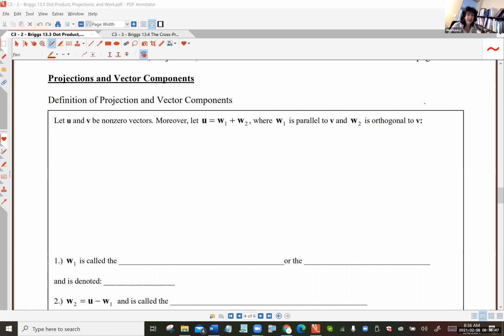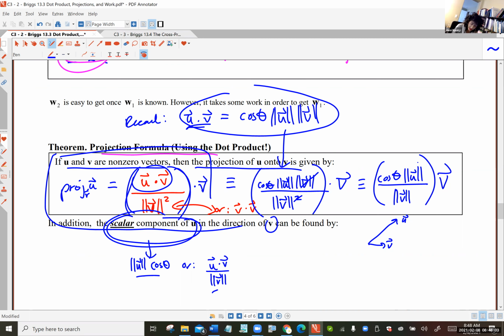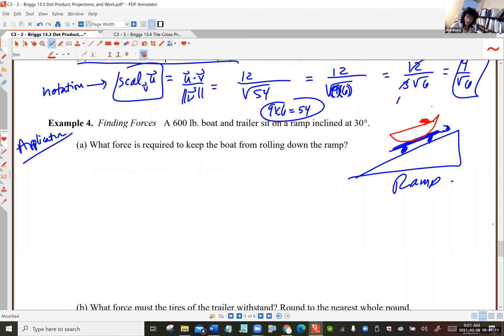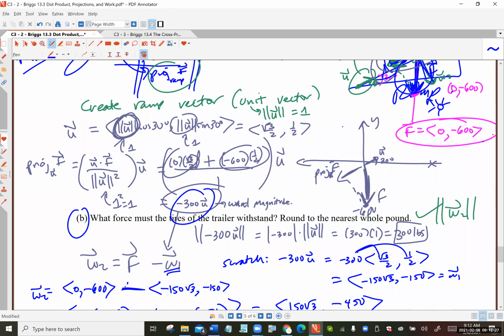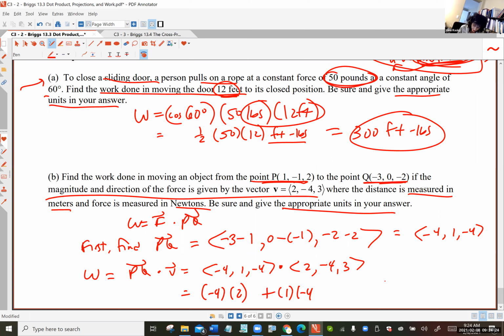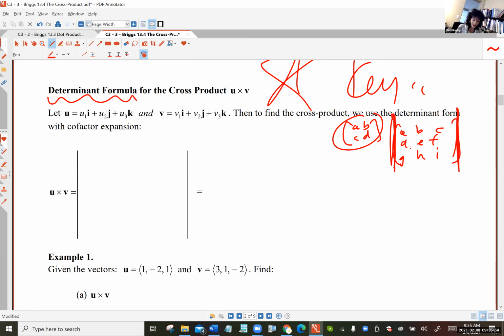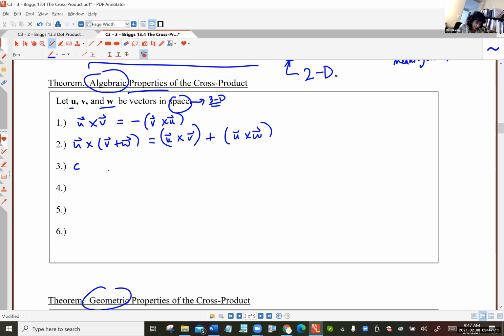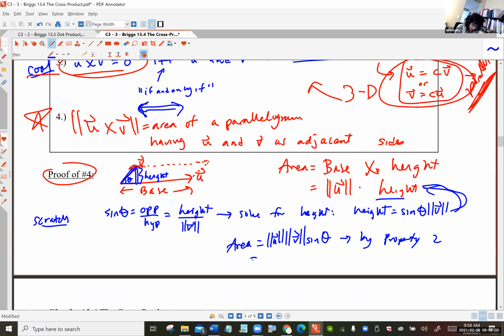Math 252 Day#4 Projections + Cross Product